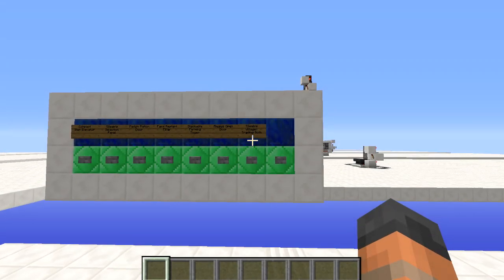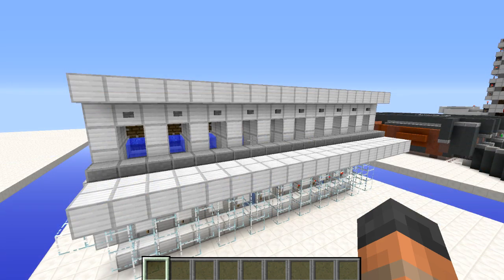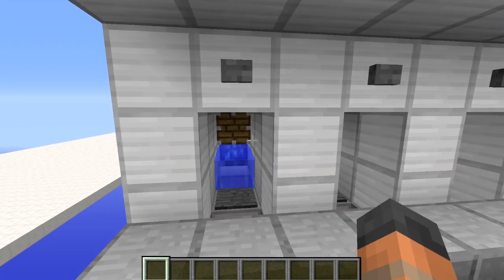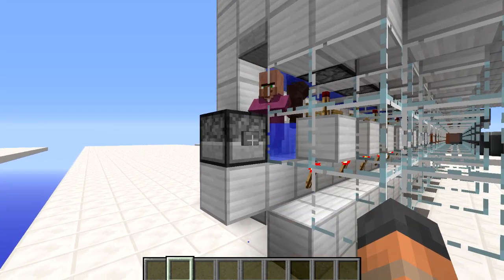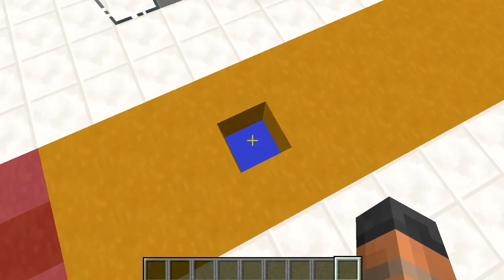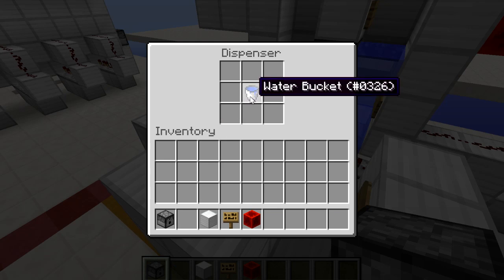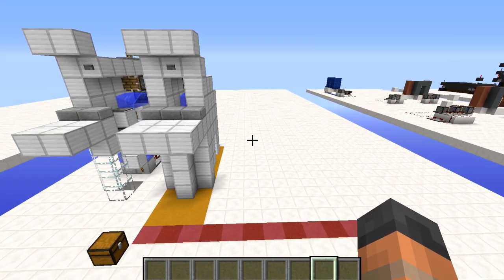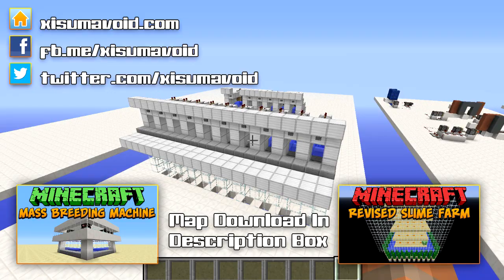Minecraft: Villager Trading Booth (Tileable) Tutorial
In this minecraft tutorial i will show you how to build a tillable villager trading booth, this is ideal for trading with disposable villager, which you would get from a infinite villager breeder.